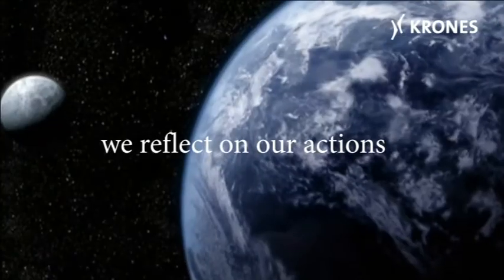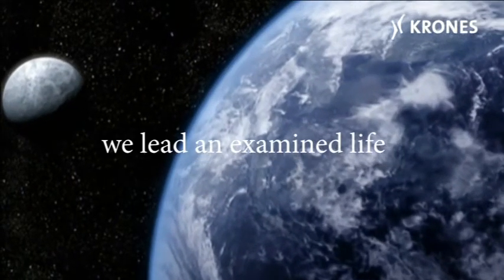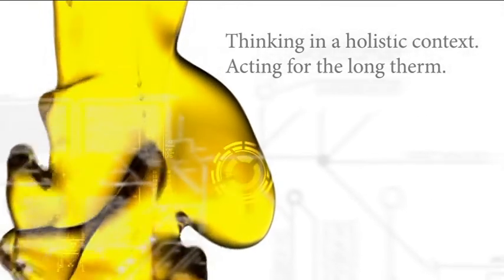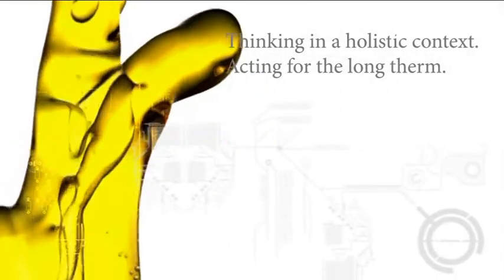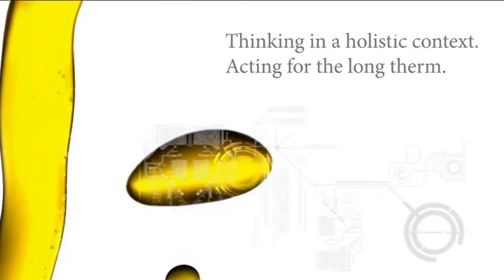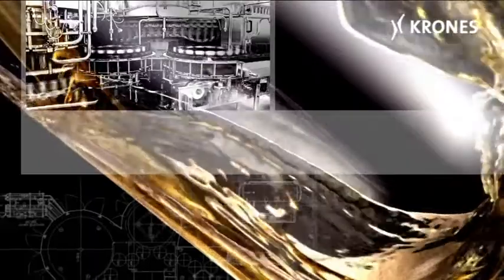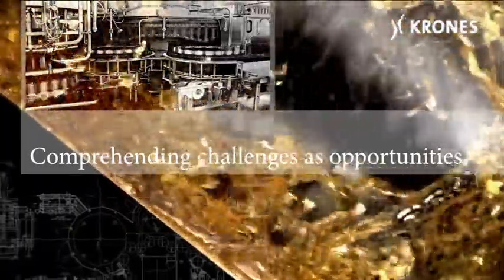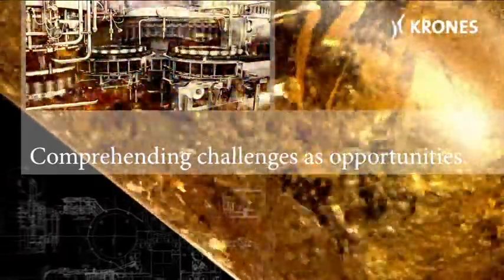A question of personal mindset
Commercial success is one thing. For a healthy balance, you also need a commitment to social justice and due respect for environmental considerations. Sustainability is proactive; it demands discernment, determination and purposeful action. Sustainability is a question of personal mindset.